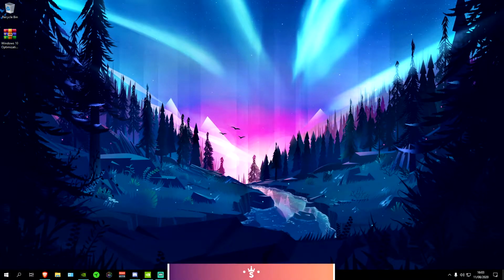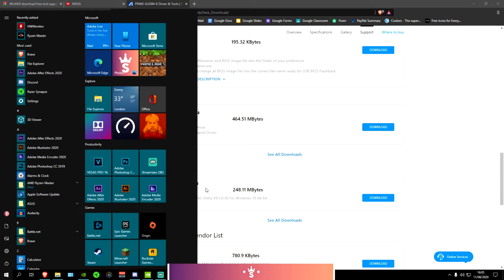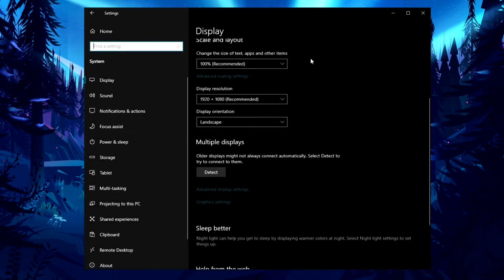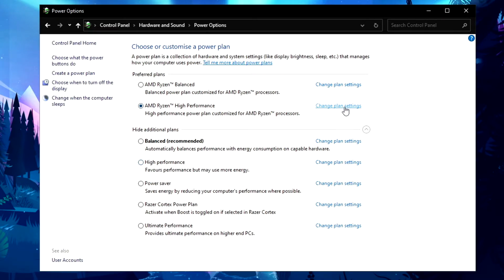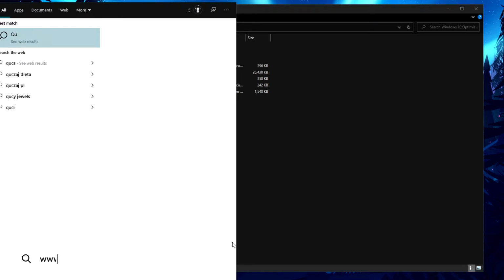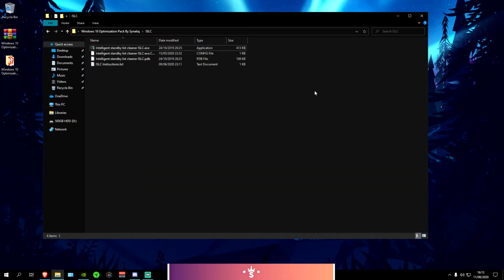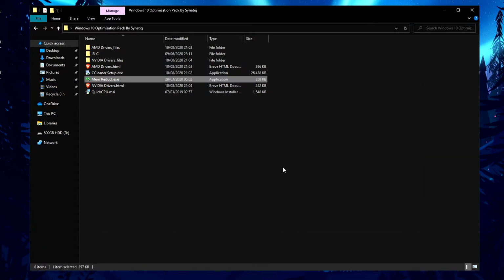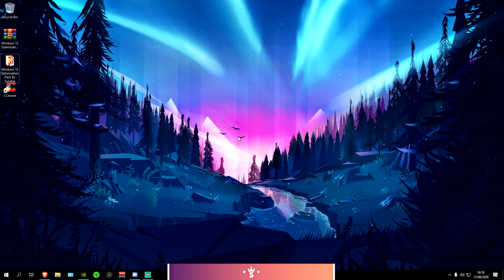🚀 How To Speed Up & Optimize Windows 10 For Gaming 2020!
In this video I will be showing you how to speed up and optimize Windows 10 for Gaming in a handful of easy to follow steps!